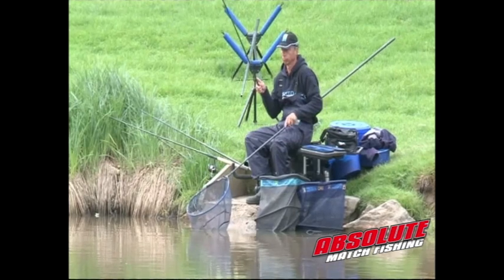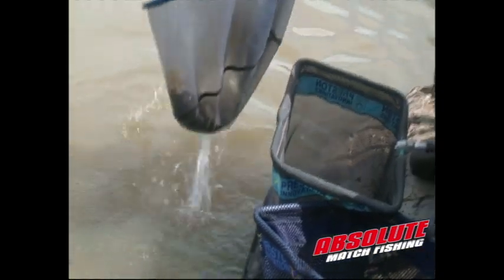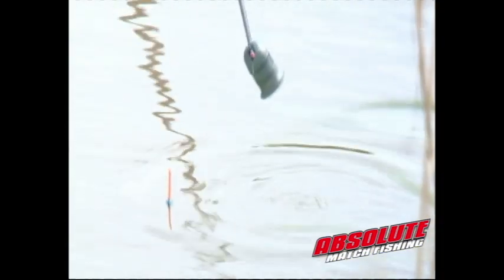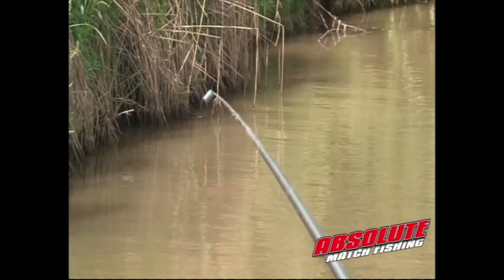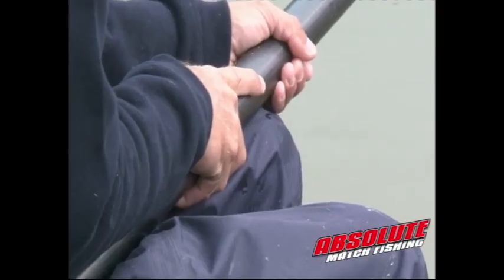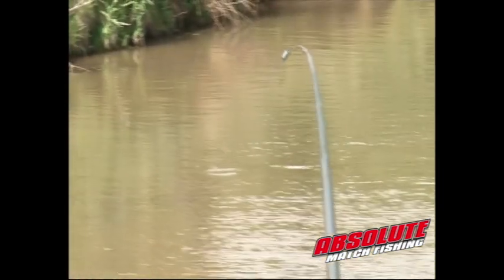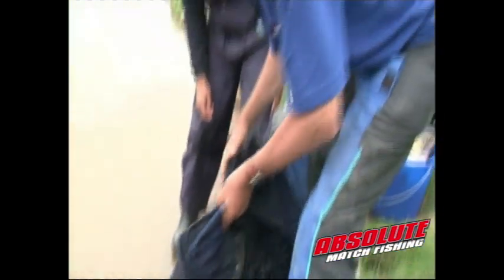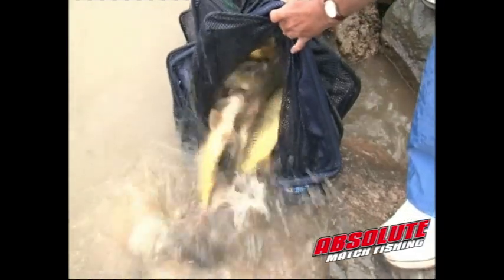Exclusive Clip of Absolute Match Fishing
See an exclusive snippet of the new show Absolute Match Fishing, brought to you by Preston Innovations, and currently being featured on Sky Sports...check absolutematchfishing.com for more info on this great new programme specifically produced for Match Anglers!